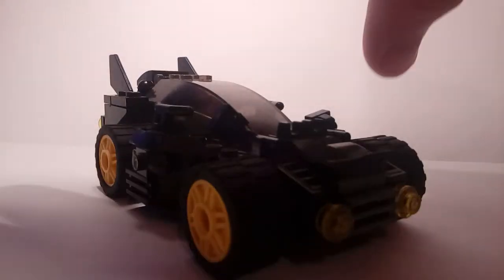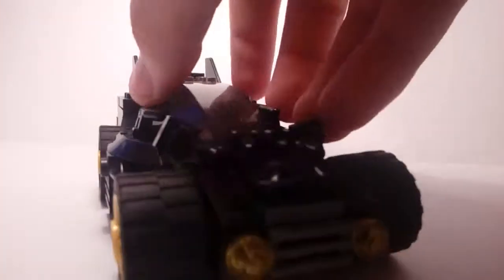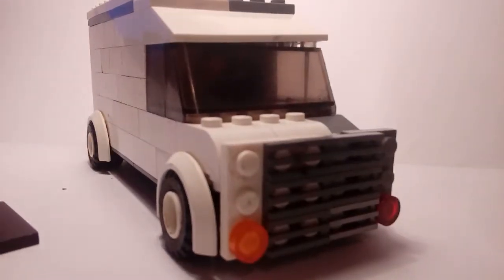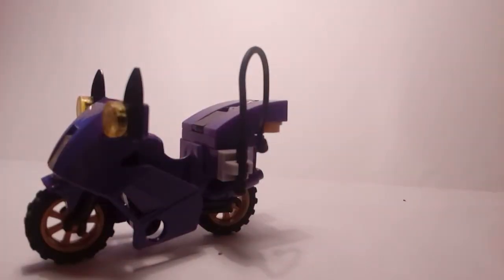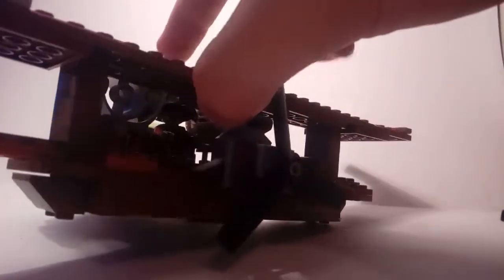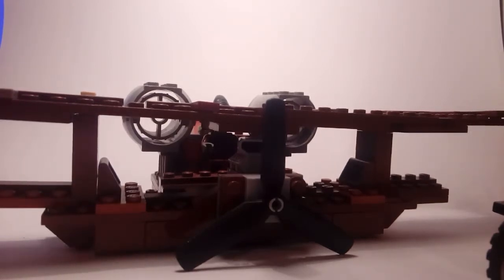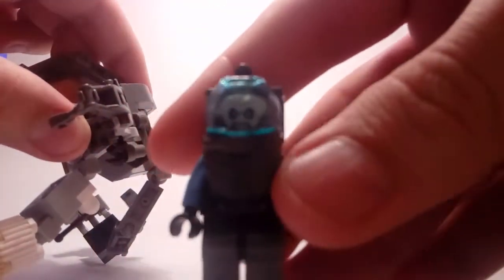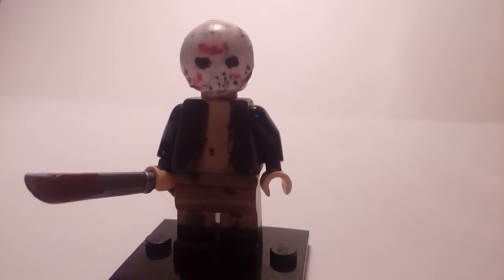Custom Lego Batman Vehicles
I'm back with more custom stuff.

Today we take a look at some of my custom Lego batman vehicles.

Also I will be doing another video where I show off some of my other custom minifigures soon.